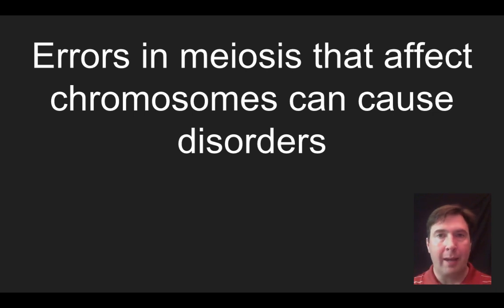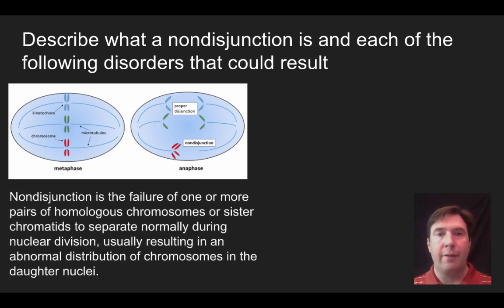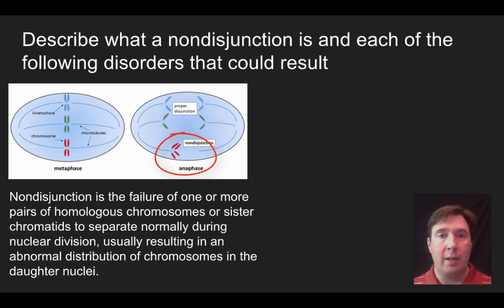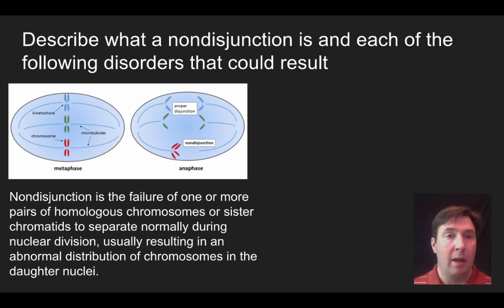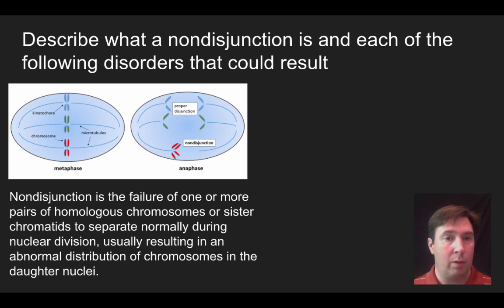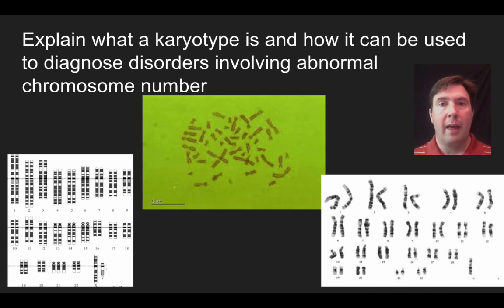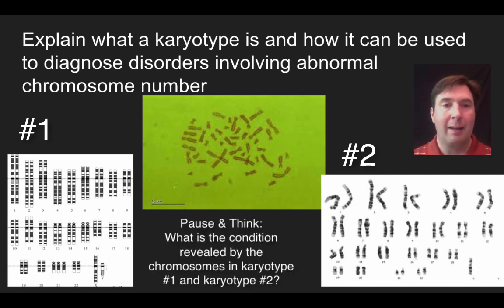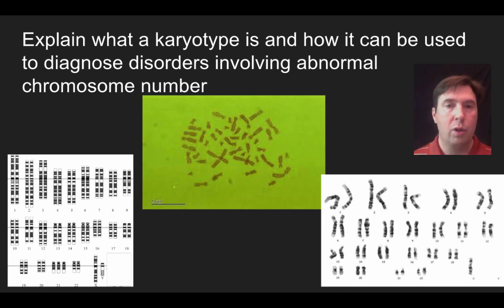Honors Biology: Errors in Meiosis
Errors in meiosis that affect chromosomes can cause disorders
a. Describe what a nondisjunction is and each of the following disorders that could result
i. Down Syndrome
ii. Turner’s Syndrome
iii. Klinefelter’s Syndrome
iv. XYY Syndrome
v. Triple X Syndrome
b. Explain what a karyotype is and how it can be used to diagnose disorders involving abnormal chromosome number